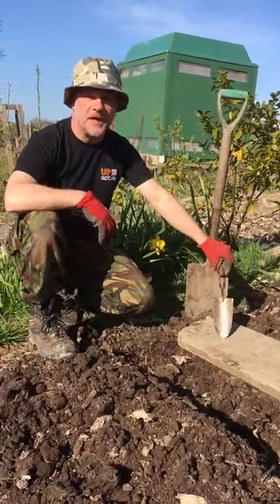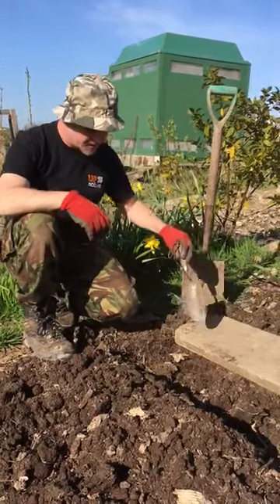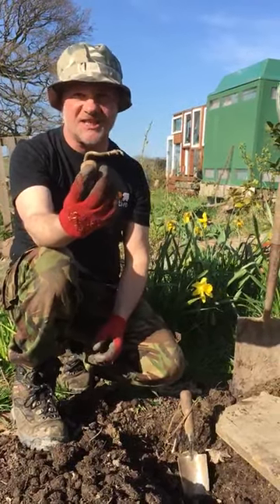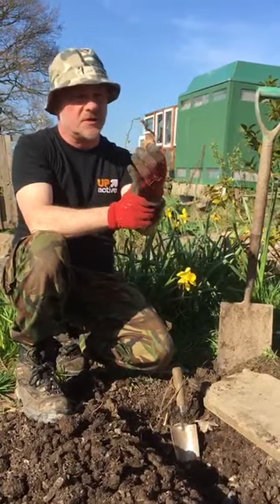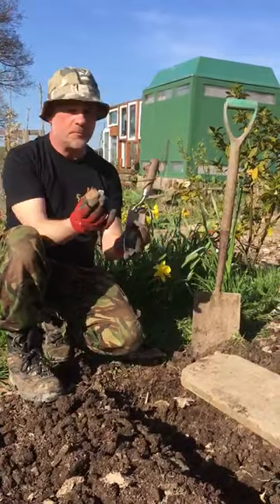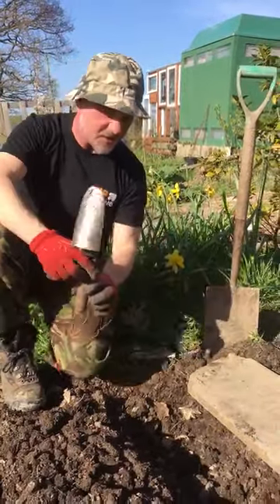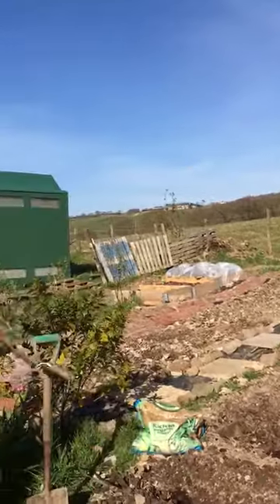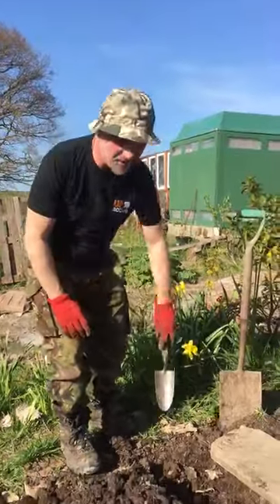Grow Your Own Spuds!